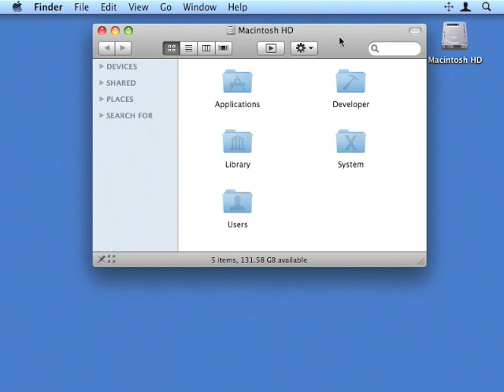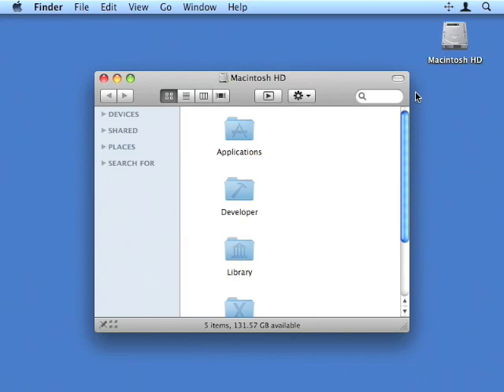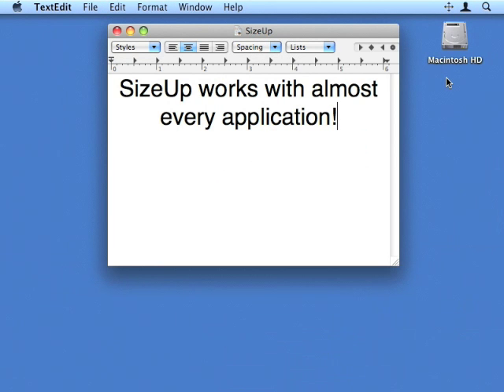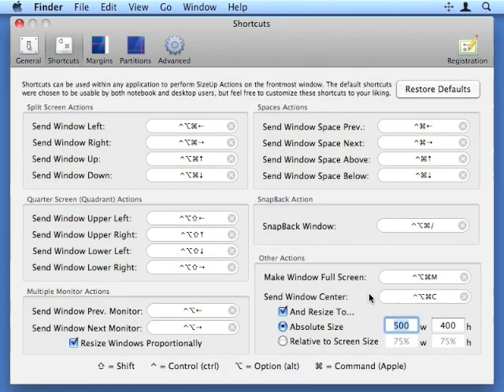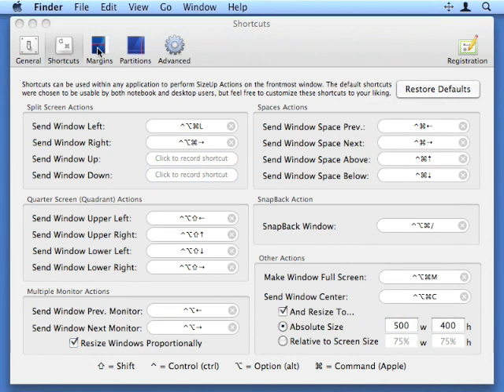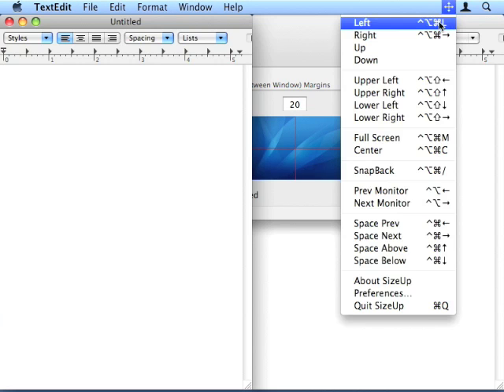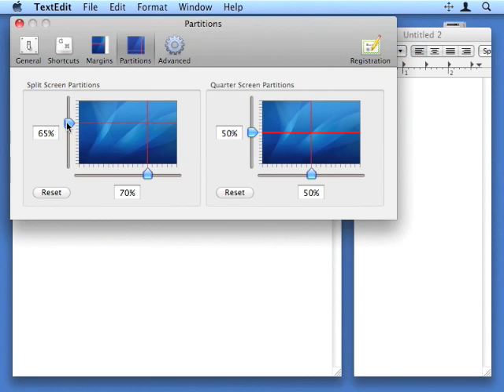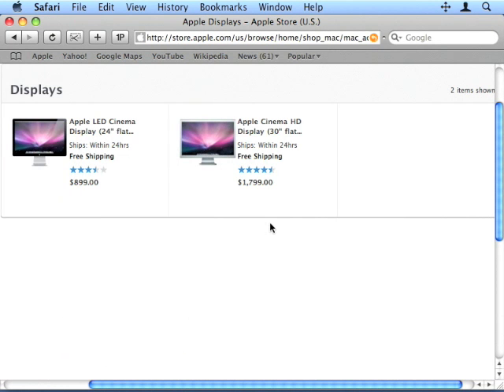SizeUp by Irradiated Software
A quick demonstration of SizeUp by Irradiated Software.

SizeUp allows you to quickly position a window to fill exactly half the screen (splitscreen), a quarter of the screen (quadrant), full screen, or centered via the menu bar or configurable system-wide shortcuts (hotkeys).

Similar to "tiled windows" functionality available on other operating systems. Also move windows from one monitor to another, from one Space to another, or restore a window to its original size and position (SnapBack).